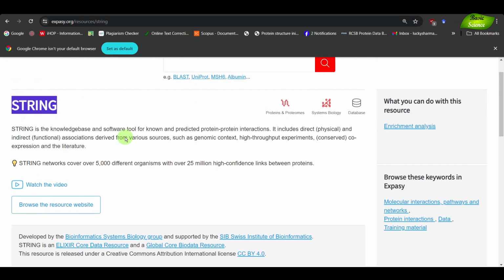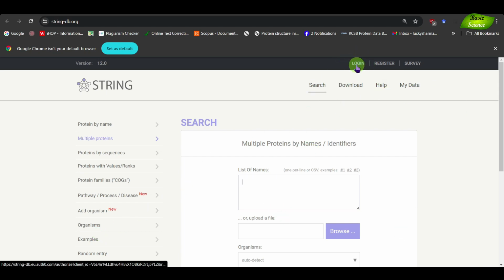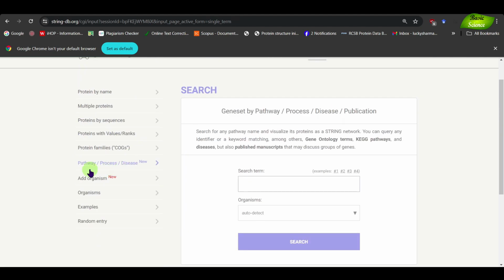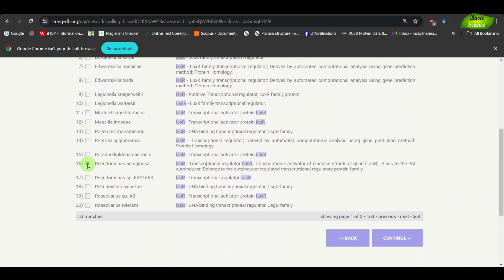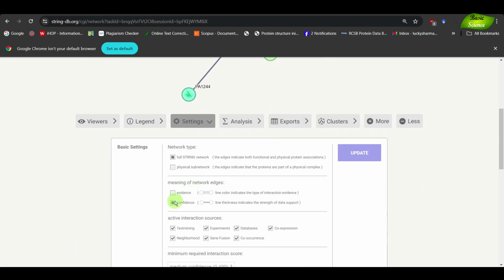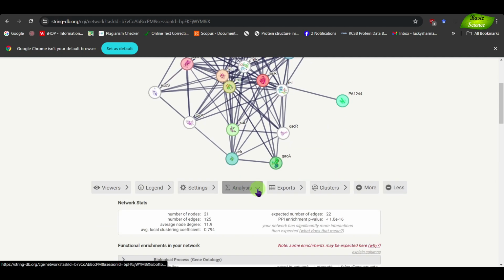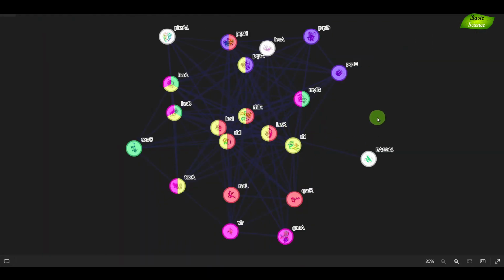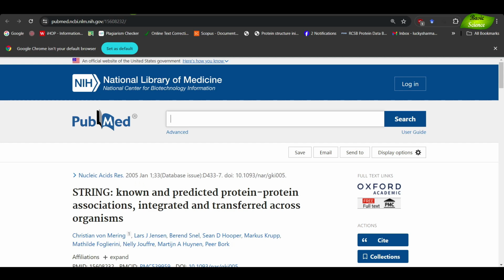STRING Database ExPASy | Protein-Protein Interactions | Bioinformatics | Basic Science Series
STRING Database of ExPASy | Protein-Protein Interaction Analysis | Bioinformatics | Basic Science Series

The STRING database, accessible via the ExPASy (Expert Protein Analysis System) server, is a comprehensive resource for the analysis of protein-protein interactions. It provides valuable insights into the functional associations between proteins, which are essential for understanding cellular processes and biological pathways. Here's a detailed overview of the STRING database, its features, and its significance in protein research.

Overview of STRING Database
STRING (Search Tool for the Retrieval of Interacting Genes/Proteins) analyzes protein-protein interactions and computes various properties, including:
1. Interaction Networks: Visualizes the network of protein interactions within a cell.
2. Confidence Scores: Provides scores indicating the reliability of predicted interactions.
3. Functional Enrichment: Identifies over-represented functional categories within the interaction network.
4. Sources of Interaction Data: Integrates data from various sources, including experimental data, computational predictions, and publicly available databases.
5. Orthologous Interactions: Predicts interactions based on orthologous proteins in different species.

Applications and Benefits
Research and Development:
- Pathway Analysis: Essential for mapping out metabolic and signaling pathways.
- Drug Discovery: Helps identify potential drug targets by analyzing protein interaction networks.
- Systems Biology: Facilitates the understanding of complex biological systems through interaction networks.
Academic Research:
- Functional Annotation: Provides insights into the possible functions of newly discovered proteins through their interactions.
- Comparative Studies: Allows comparison of protein interaction networks across different species or conditions.
- Protein Engineering: Guides modifications to proteins to alter their interaction properties.
How to Use STRING
1. Input the Protein or Gene List: Users can input a list of proteins or genes to analyze.
2. Run the Analysis: STRING processes the input and provides a detailed interaction network and analysis.
3. Interpret the Results: Researchers can use the output data to draw conclusions about protein functions and interactions.
Examples of STRING Usage
- Biochemical Studies: Researchers studying enzyme complexes can use STRING to identify potential interacting partners.
- Molecular Biology: Scientists investigating signaling pathways can utilize the tool to map out interactions between pathway components.
- Genetic Engineering: By analyzing interaction networks, researchers can modify proteins to enhance or disrupt specific interactions.